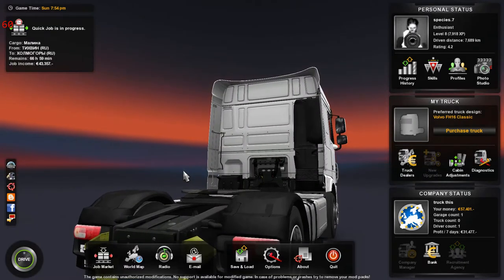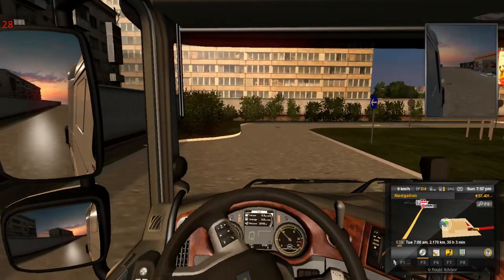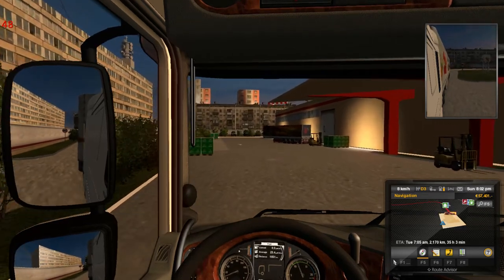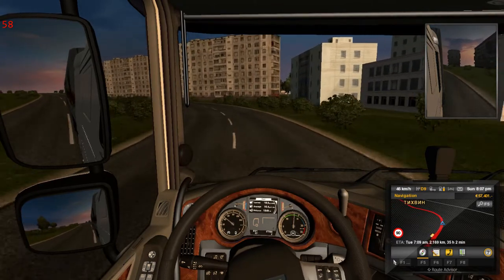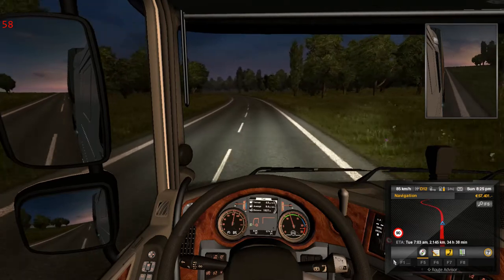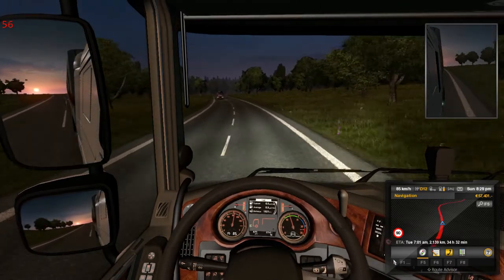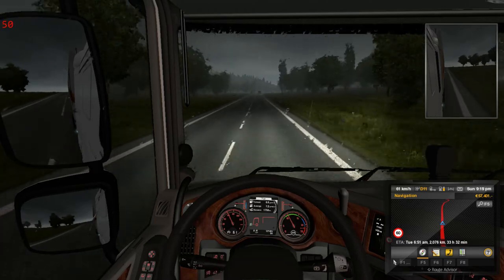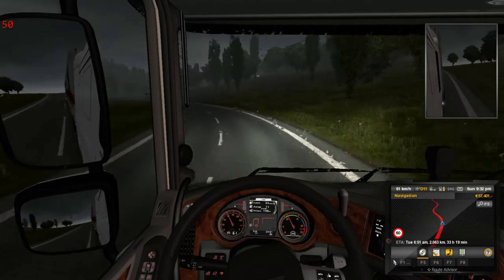Euro Truck Simulator 2 (w) all DLC and Russia Open Spaces mod "where"